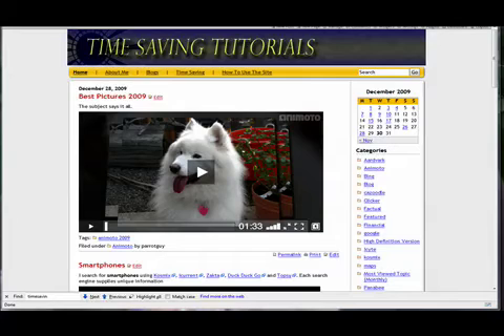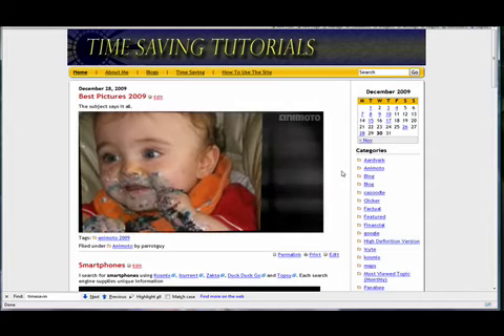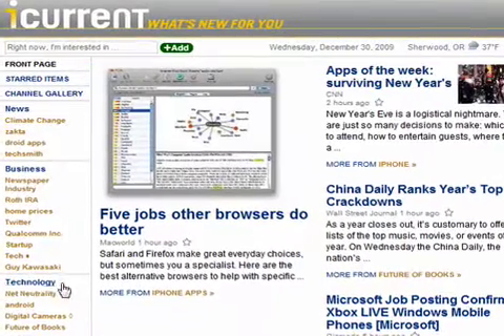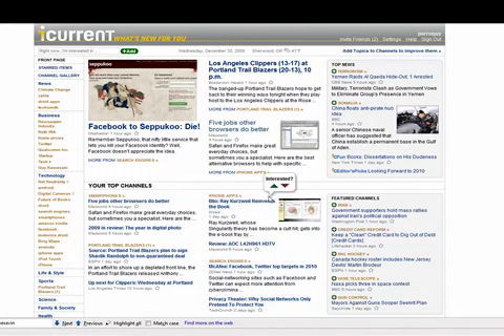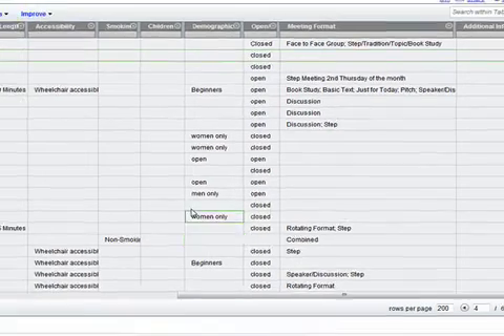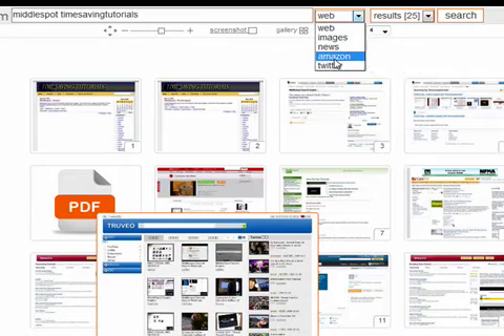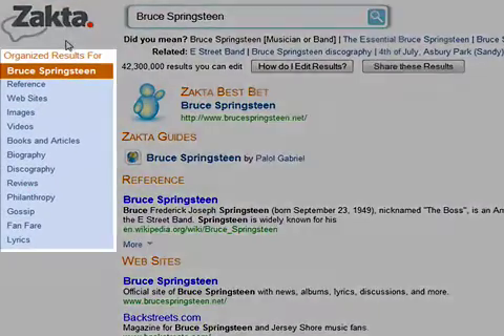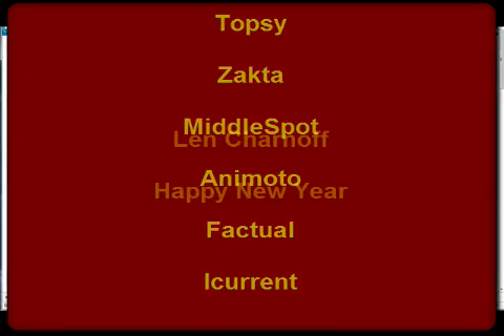6 most reviewed appson Timesaving Tutorials